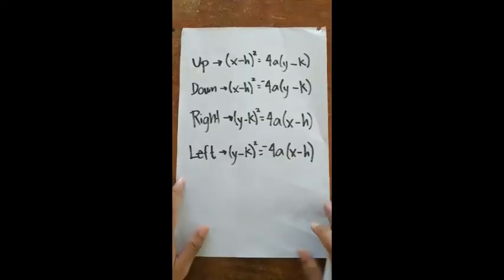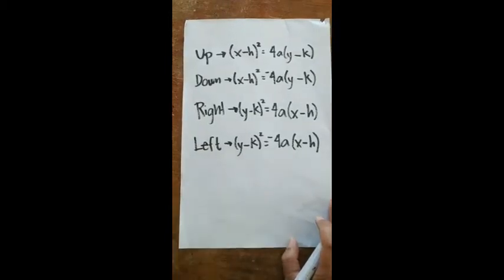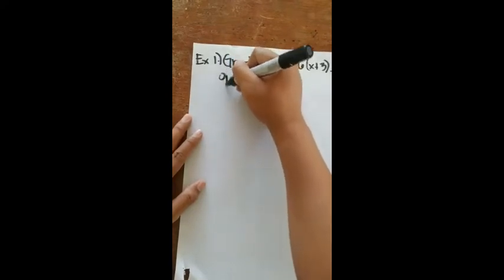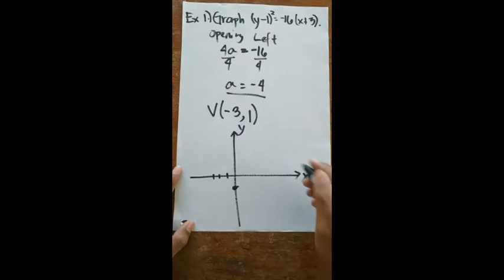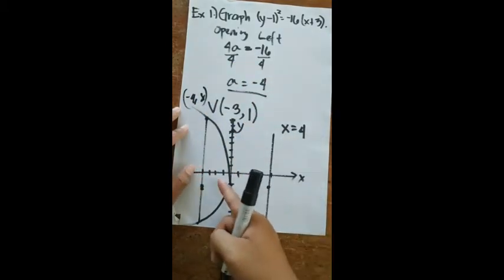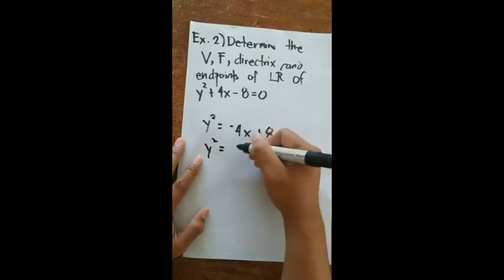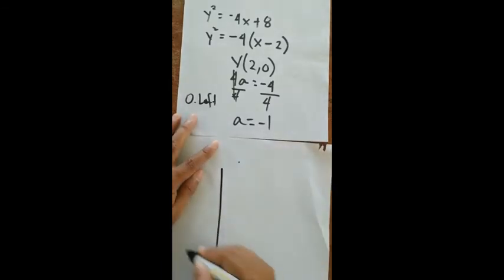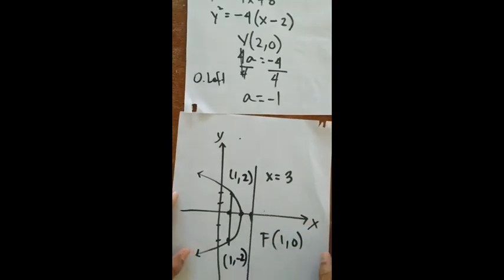Parabola Vertex at (h,k)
How to graph parabola vertex at (h,k).